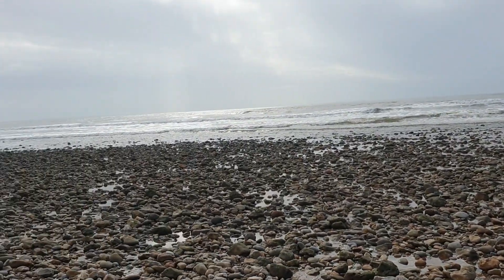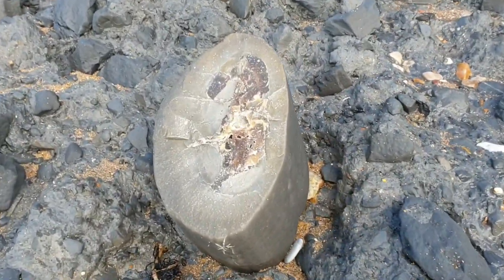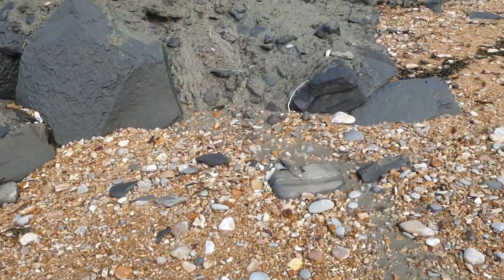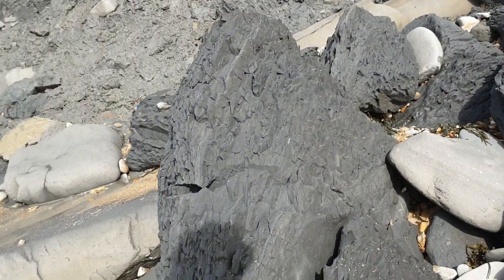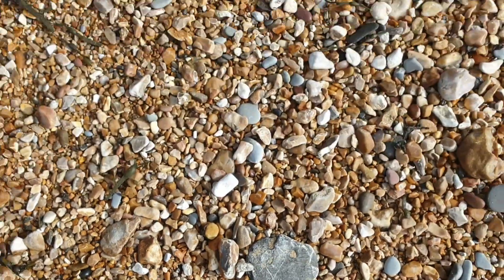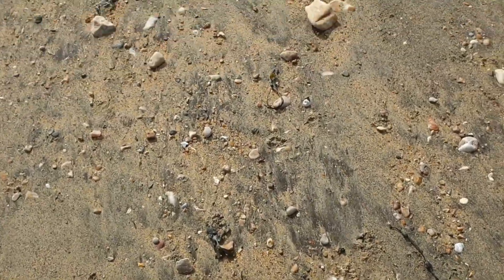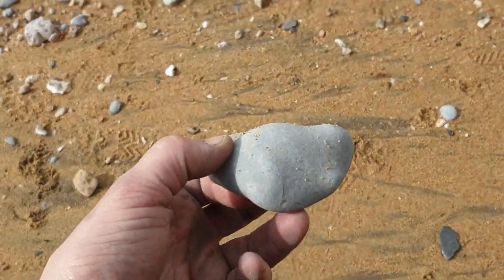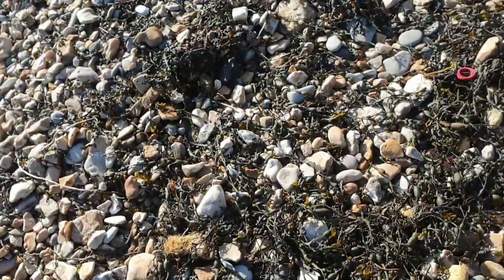Fossil hunting at Charmouth , England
Fossil hunting on Charmouth